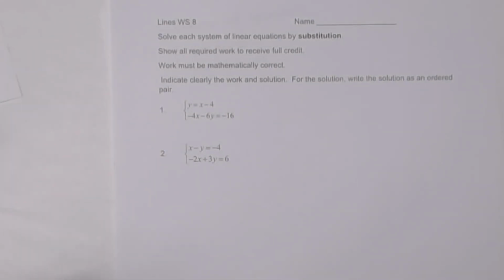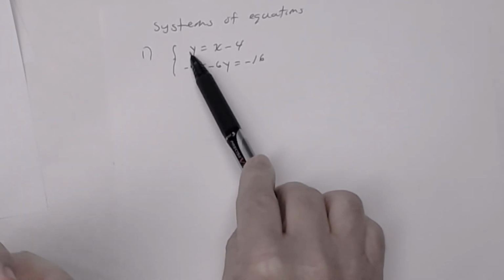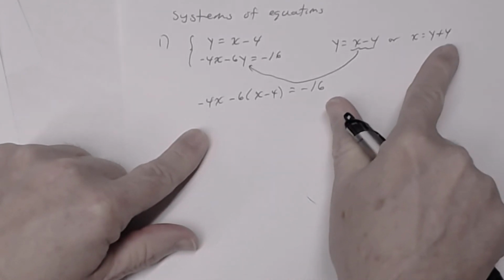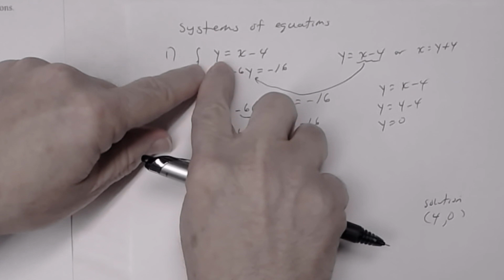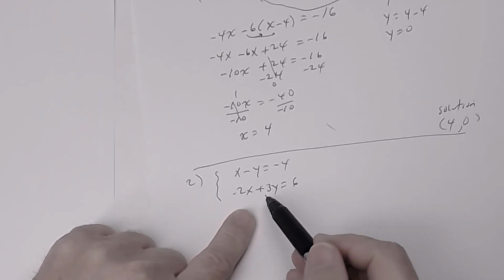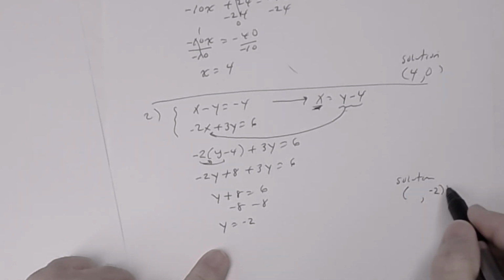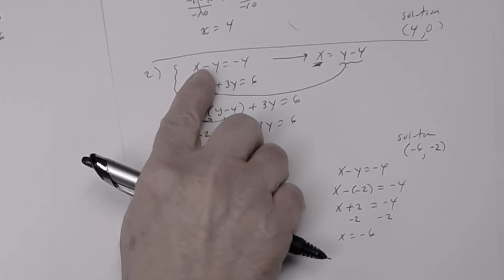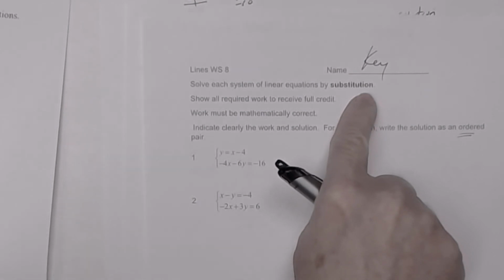Solving Systems of Linear Equations by Substitution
These two systems of linear equations involve one solution.